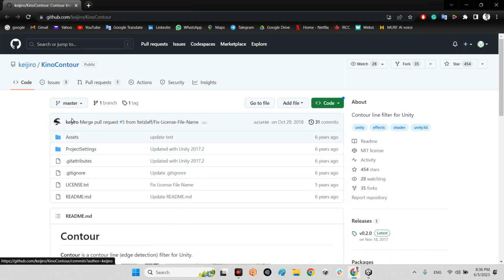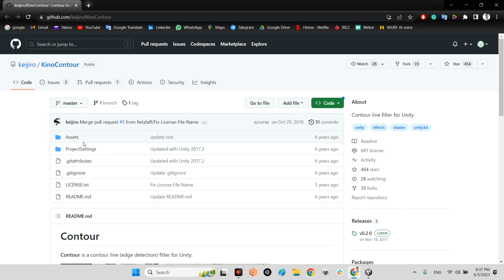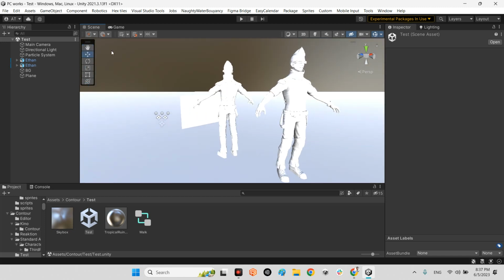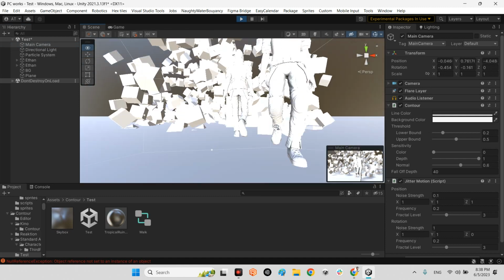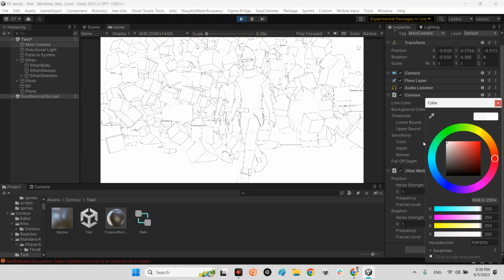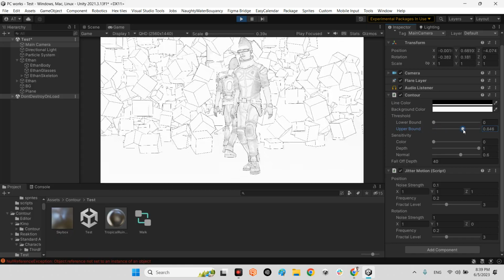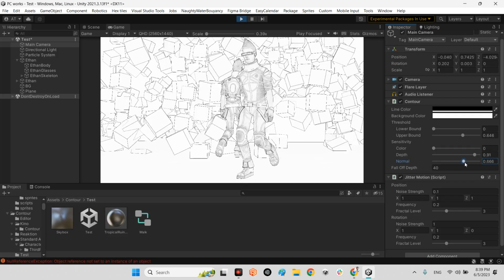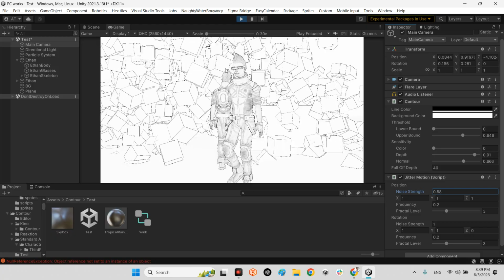Camera Edge Detector in Unity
It is a contour line (edge detection) filter for Unity.